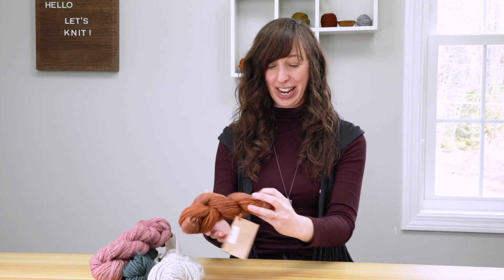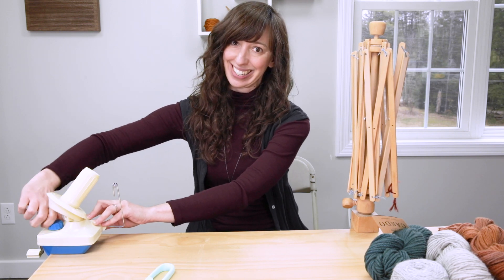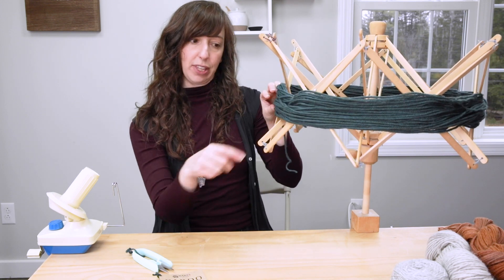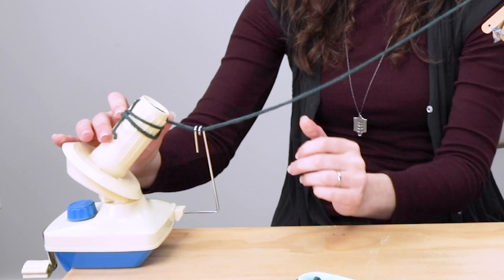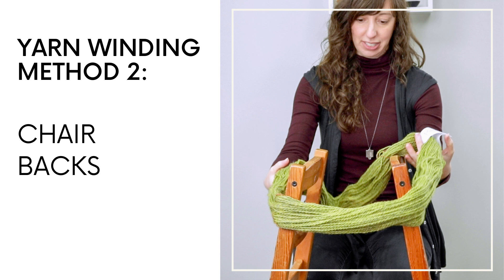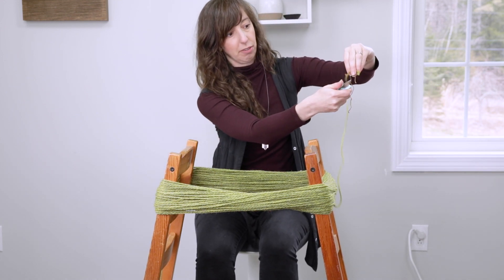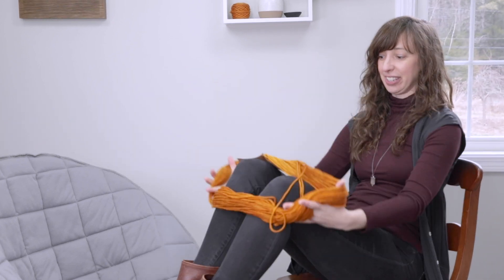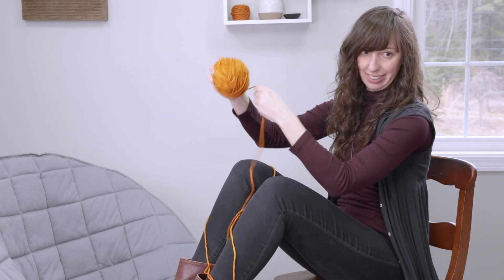My 3 Methods for Winding Yarn (for beginners!)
In this mini lesson, I walk you through the 3 different methods I use for winding yarn. I show you each method step-by-step, so it's great for absolute beginners! The three methods I use are:
1) Ball winder & swift
2) Chair
3) Knees